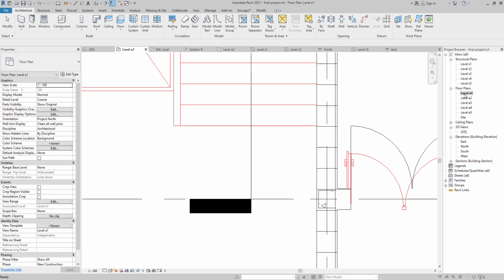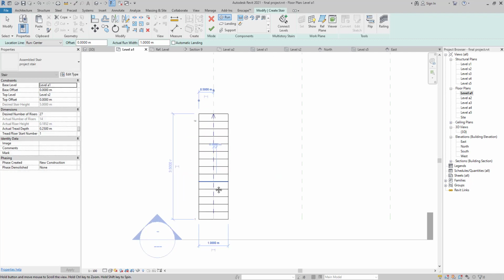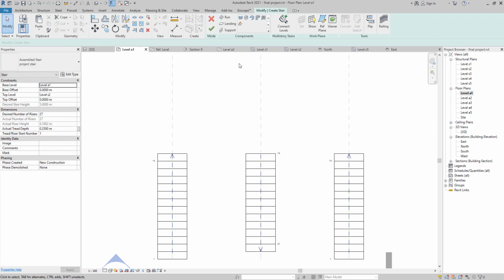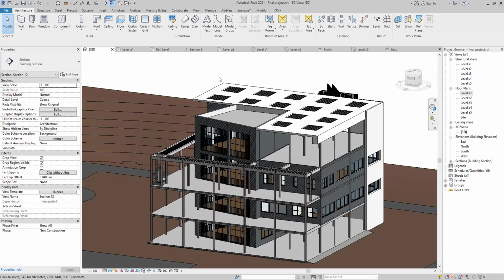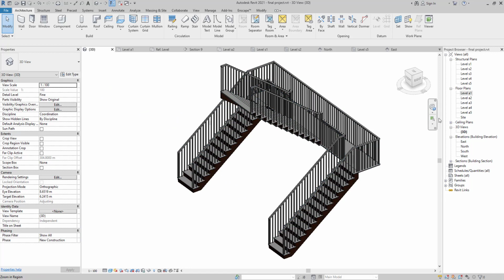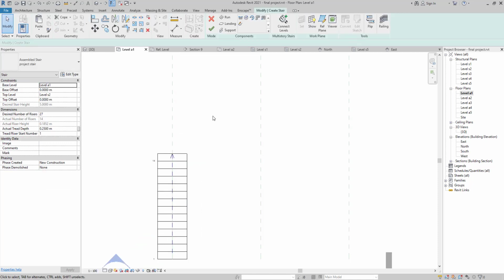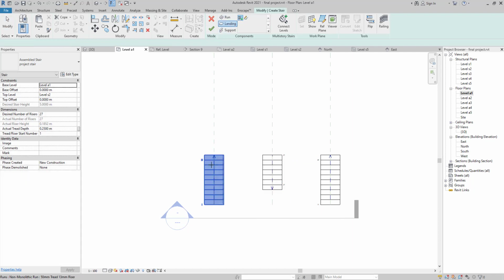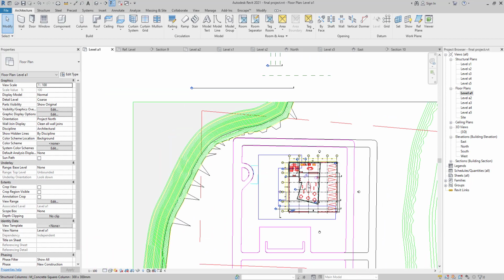42/80 Revit workshop from beginner to advanced level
1/ commercial stairs design with non automictic landing option